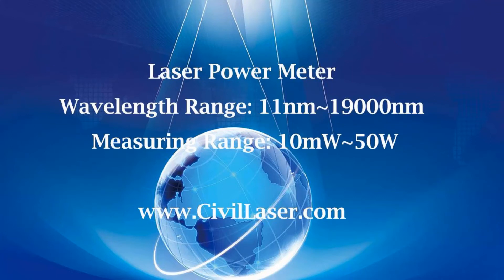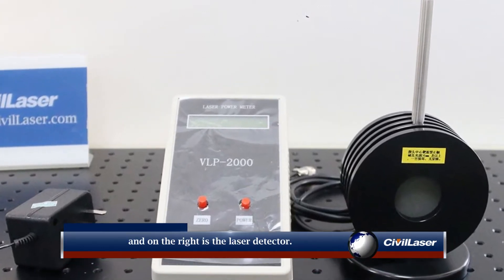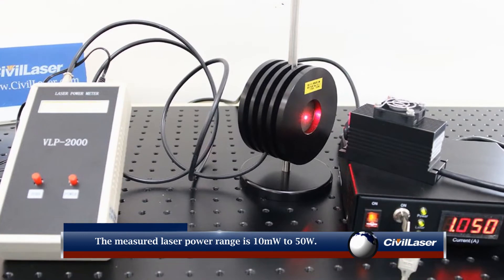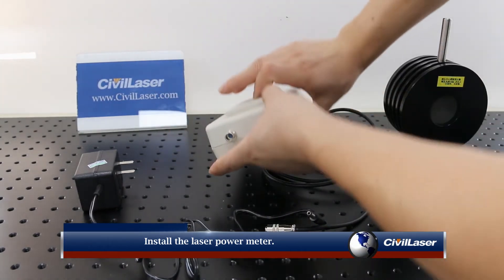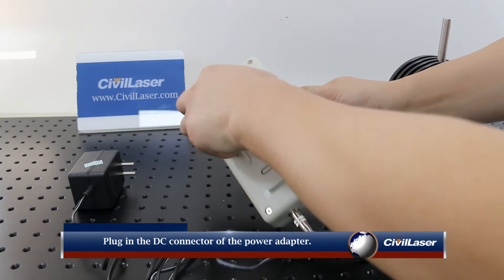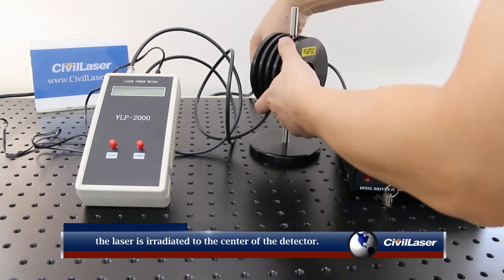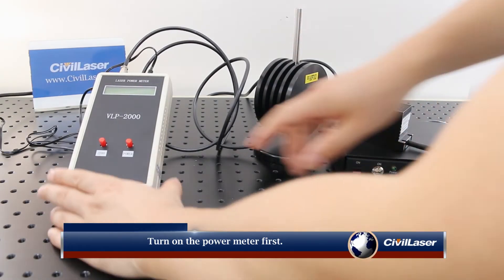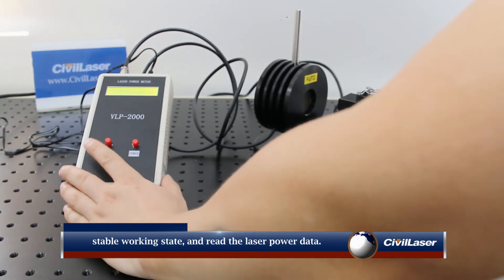10mW~50W Accuracy 1mW Laser Power Meter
1mW Resolution 10mW~50W 11nm~19000nm High Accuracy Laser Power Meter